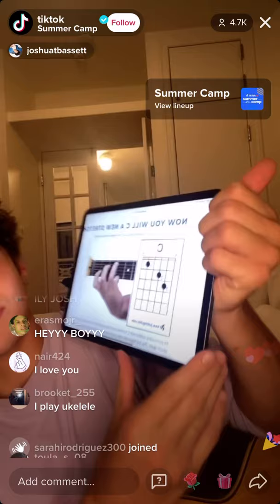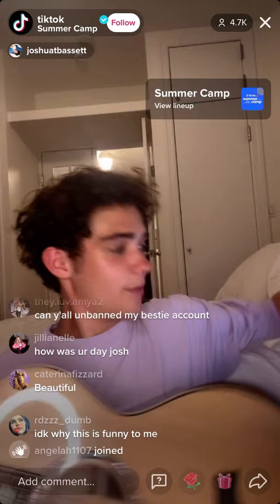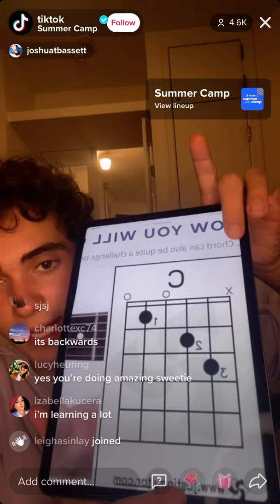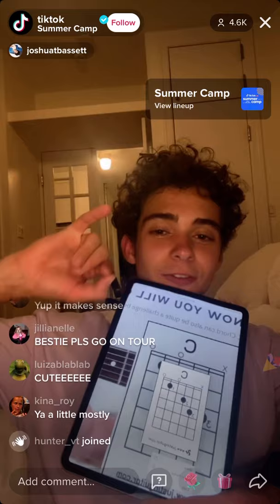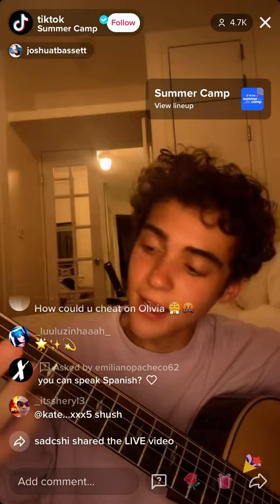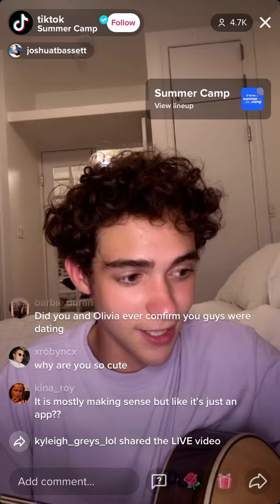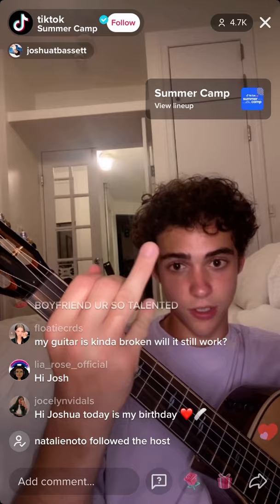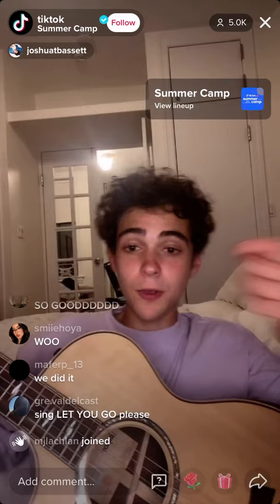Joshua Bassett class on how to play the guitar - Tiktok summer camp live 20/07/2021